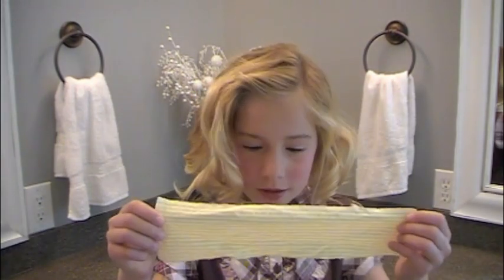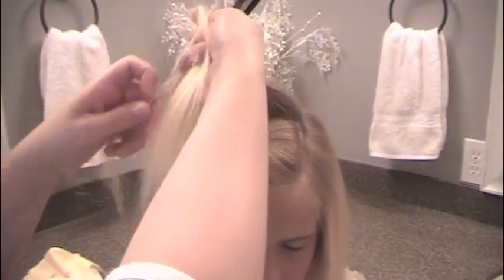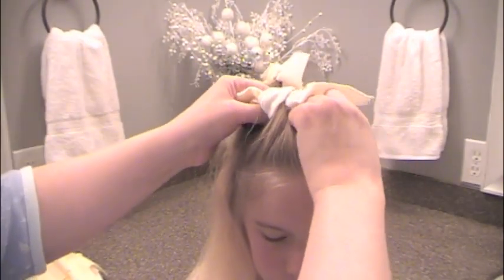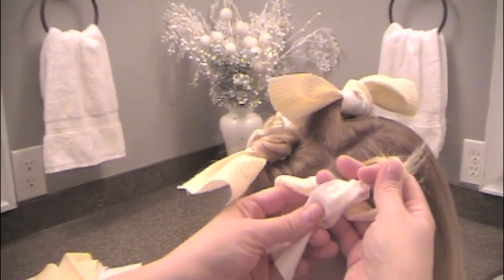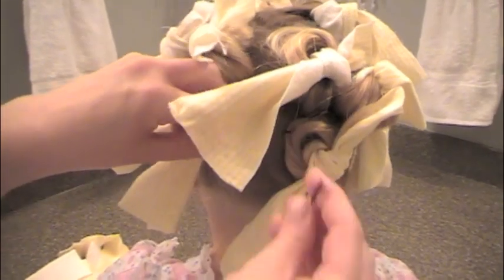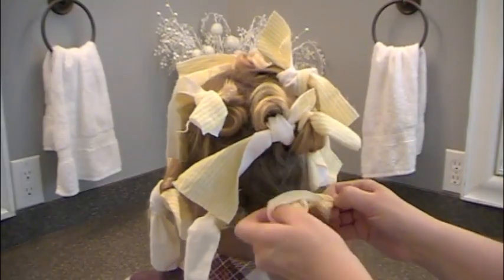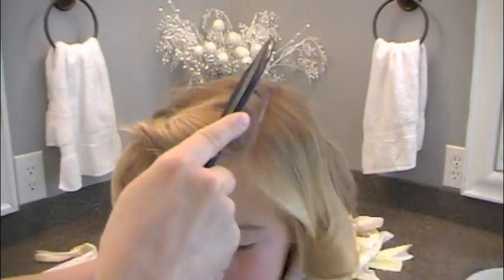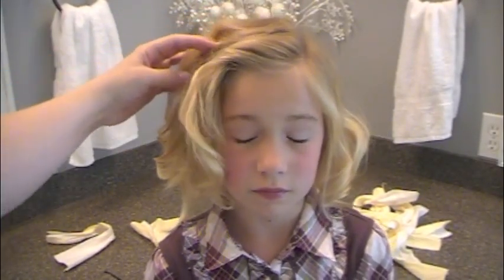Rag Curls: Beachy waves and curls with fabric strips and no heat tutorial